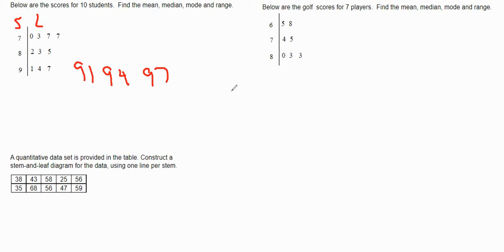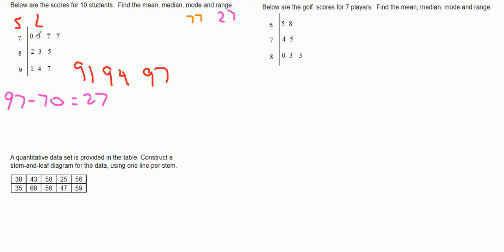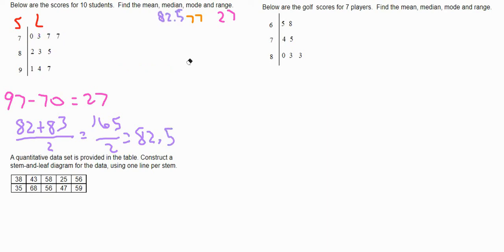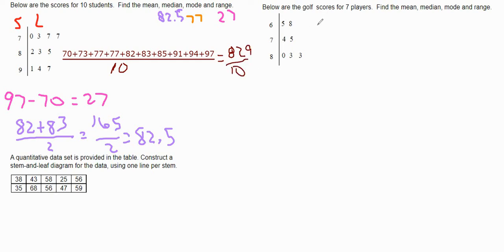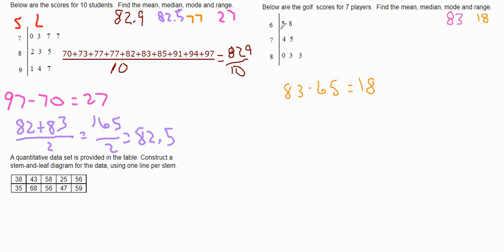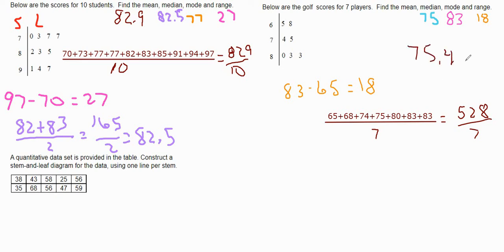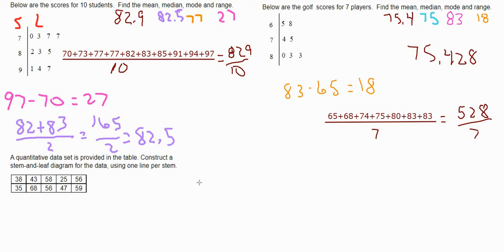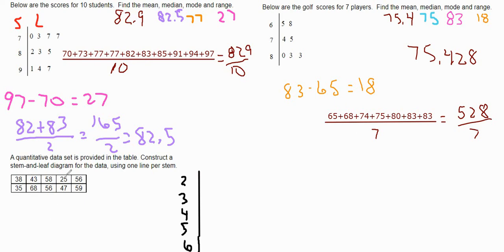Stem and Leaf Plot